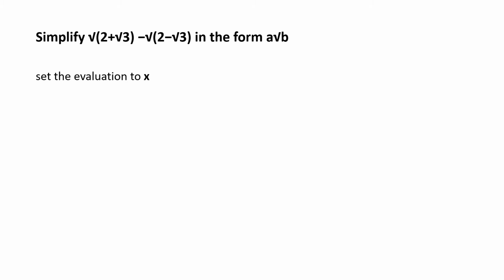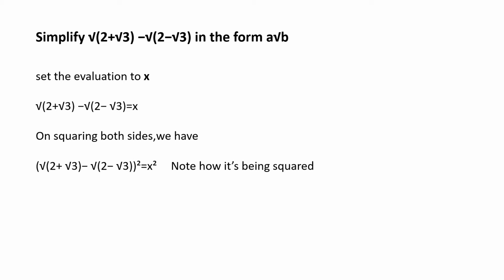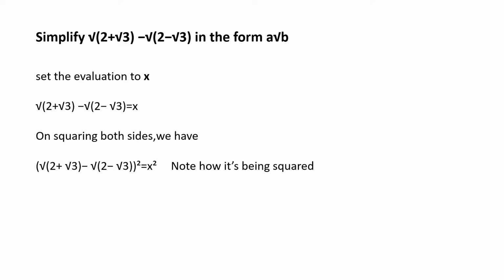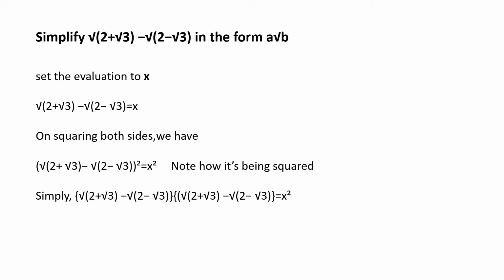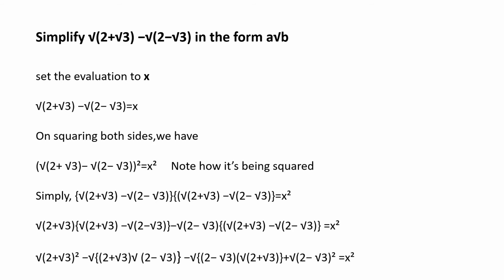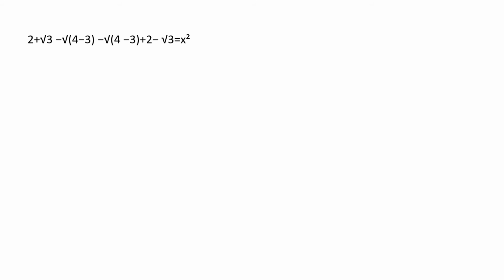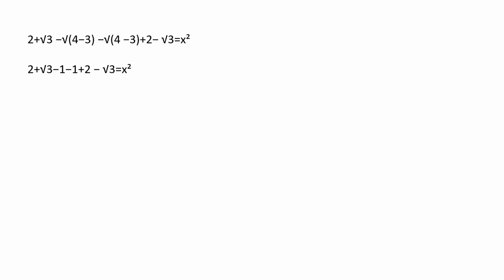Simplifying technical Surd Questions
A simple method of solving confusing surd form of questions that aren't equations